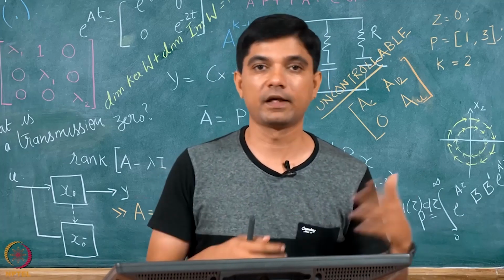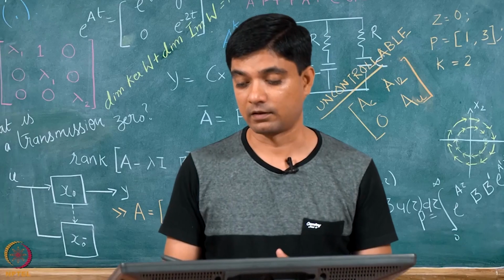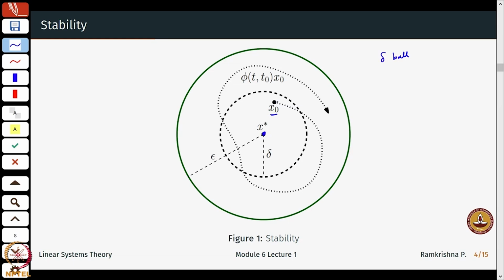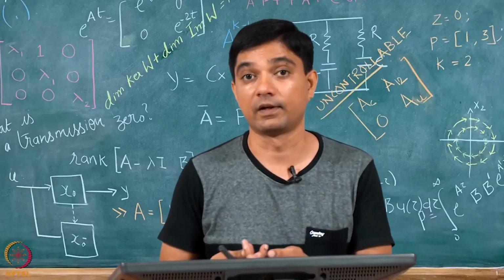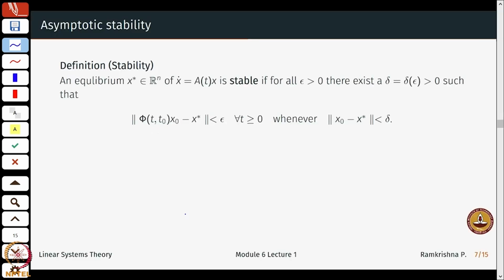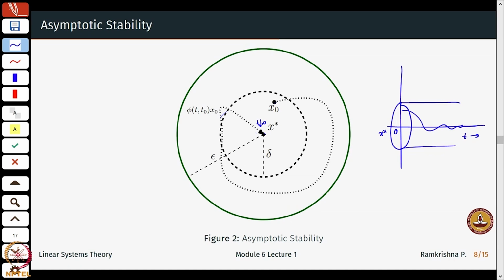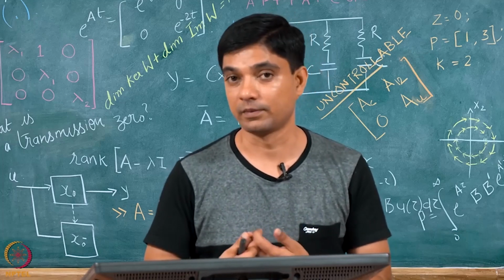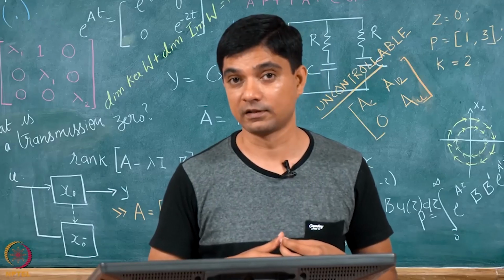Stability Analysis & Types of Stability